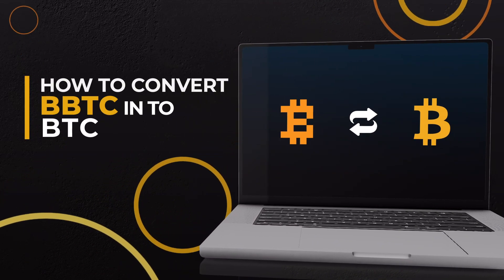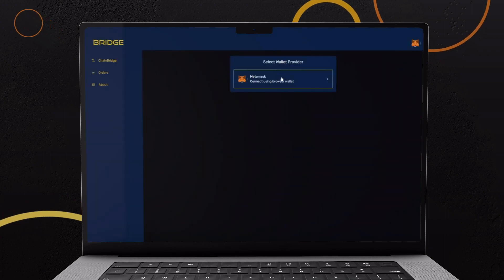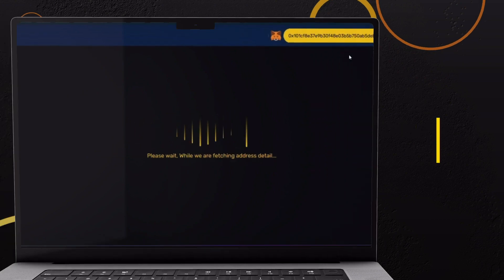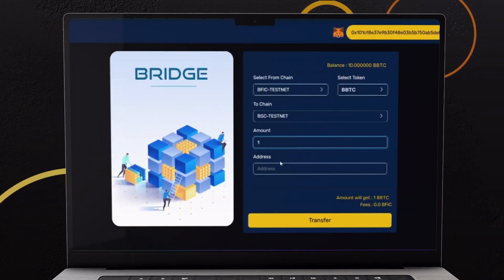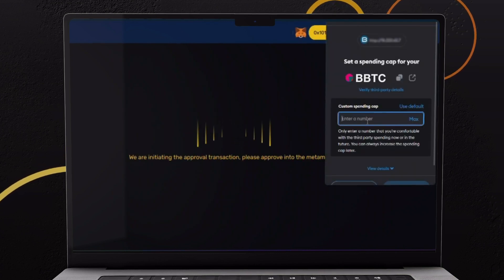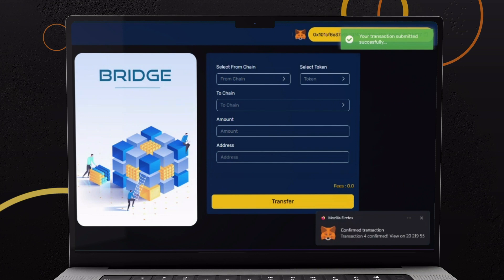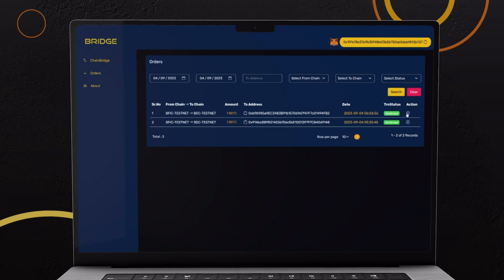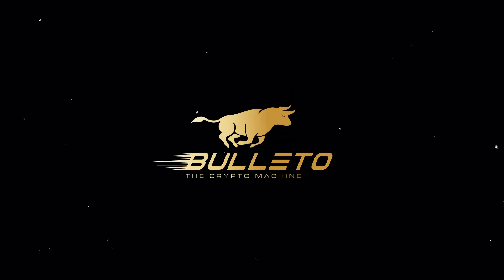How to convert BBTC into BTC? | How to Swap BBTC into BTC | Swap BBTC into Bitcoin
Unlock the Secrets: Converting BBTC to BTC Made Simple! 🔄

Follow our step-by-step guide for a hassle-free transition and discover the world of Bitcoin with ease.👇

📍Go to MetaMask and copy the account address from “Binance Smart Chain” (BSC) account where you need BTC.

📍Now access the “Chain Bridge” using web browser and connect your MetaMask wallet, remember to connect “BFIC Main Net” account where your BBTC are stored.

📍Select “BFIC Main Net” in bridge chain’s “From Chain” field.

📍Choose “BBTC” as “Token”.

📍Select “Binance Smart Chain (BSC)” in bridge chain’s “To Chain” field.

📍Enter the amount of BBTC you wish to convert.

📍Paste the BSC account address which you copied earlier.

📍Finally click on transfer button.

📍Enter same amount again and click next.

📍Review the transaction and click approve.

📍A pop-up will appear to confirm the gas fee.

📍Review carefully and click confirm.

📍Your transaction will be completed after the network confirmation

📍You can check all the transactions in “Orders” section on left panel.

📍Click on action to see details.

📍furthermore, you can check swapped BBTC into BTC in your MetaMask’s BSC account.